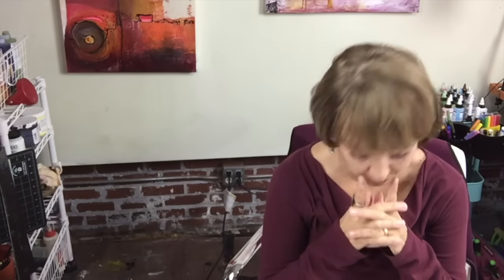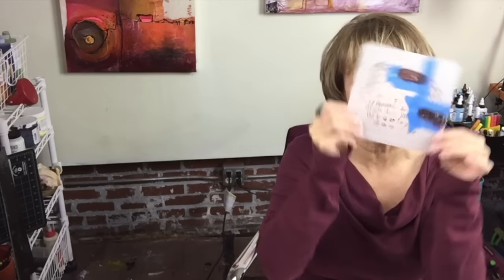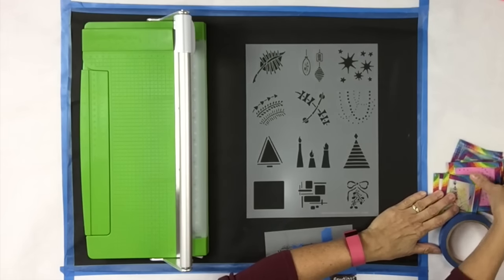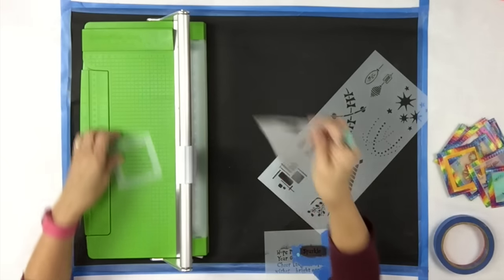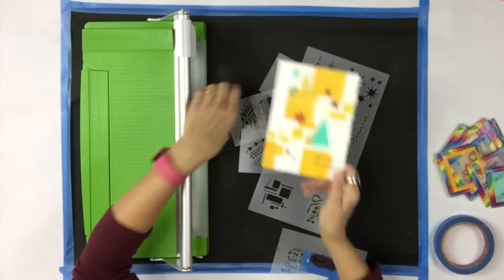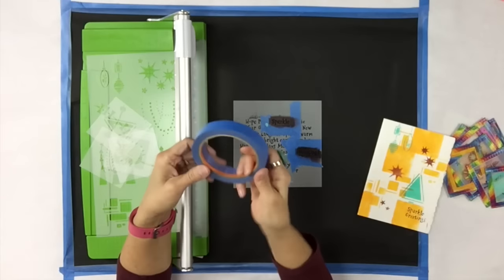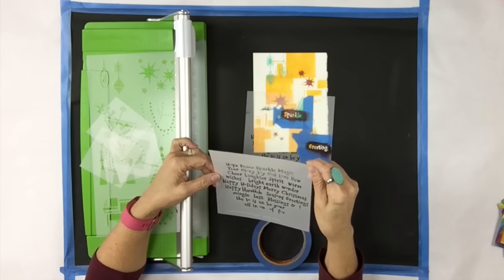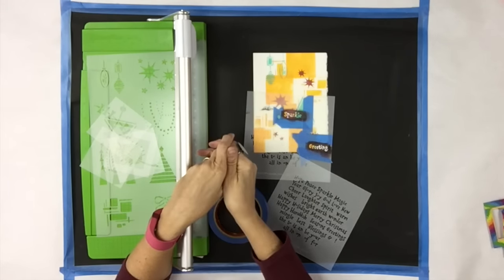Holiday Stencils! Jetsons meet Mid Century Modern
The Jetsons meet Mid Century Modern in these two stencils. The  6"x6" (Holiday Sayings S434 ) has a plethora of sentiments and the 9"x12"  (Holiday L478) has a dozen different elements for cross-cultural holiday card-making. Both were designed by the StencilGirl herself, Mary Beth Shaw.